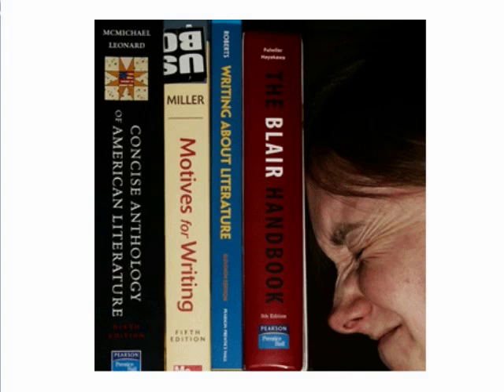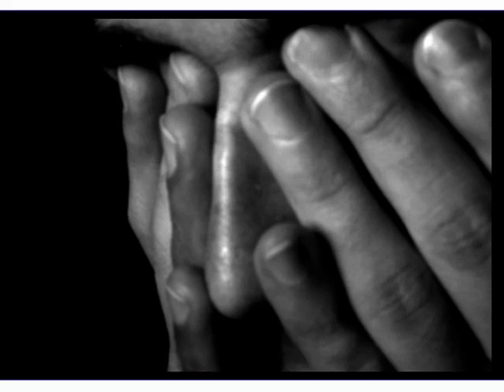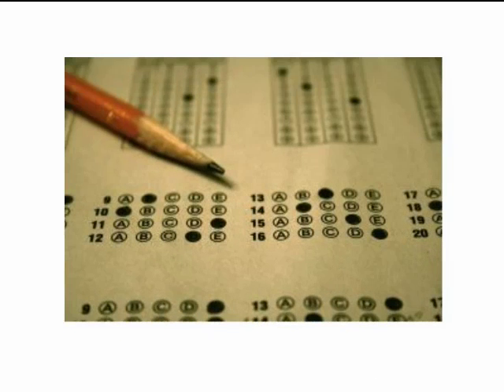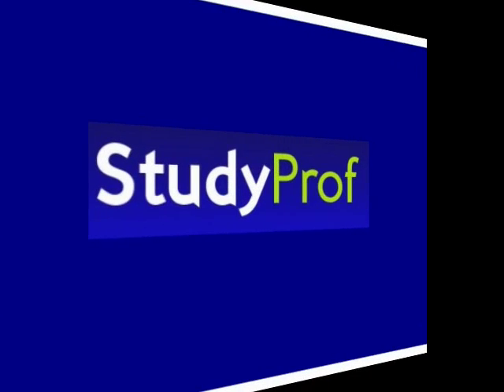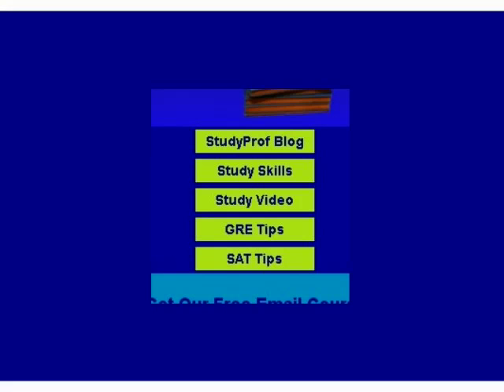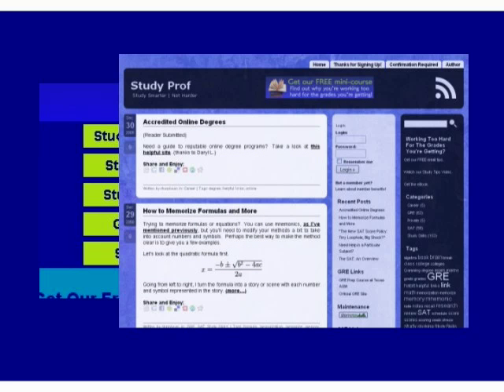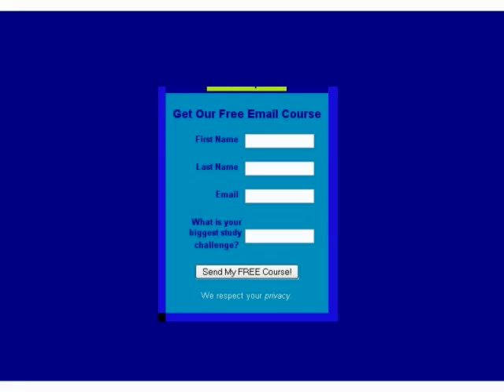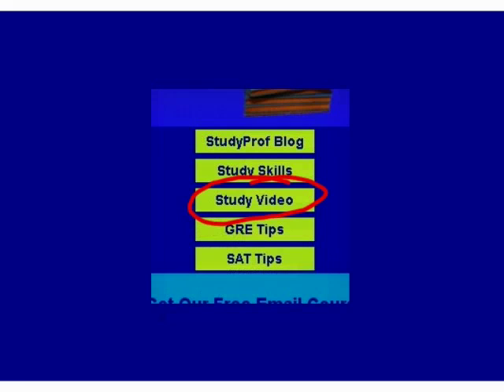Study Prof - Study Skills, GRE Prep, SAT Prep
- Excellent site helping students to learn more with less effort!